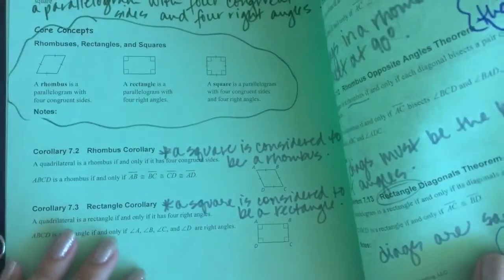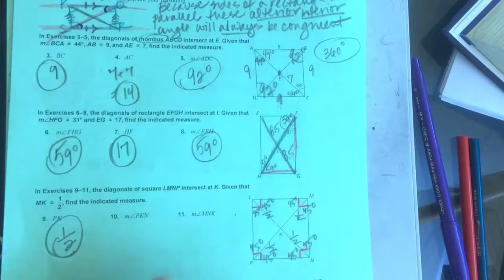Geometry 7-4 (in notes) Extra Practice